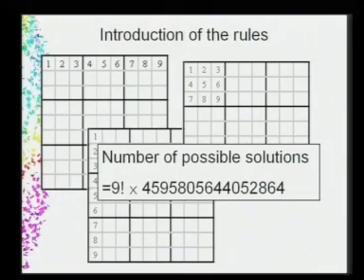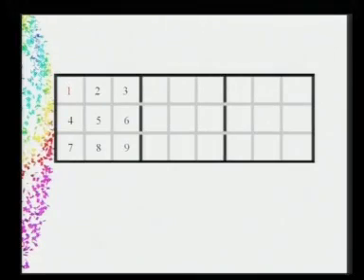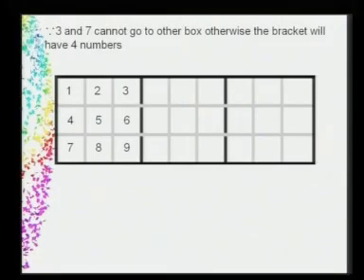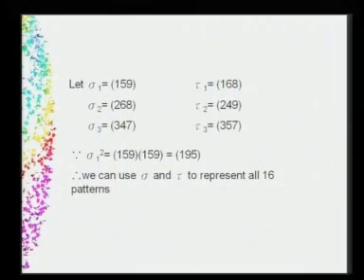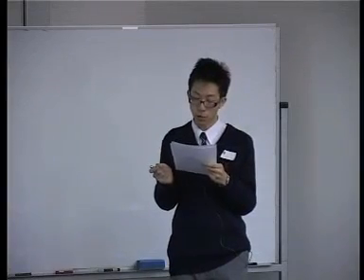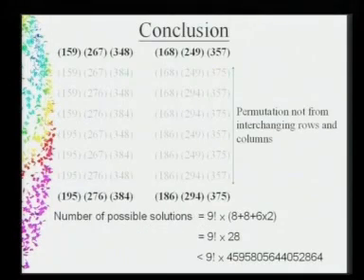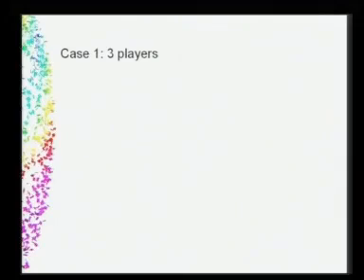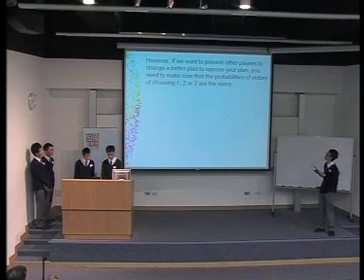HLMA2006 Group 10 Shatin Tsung Tsin Secondary School